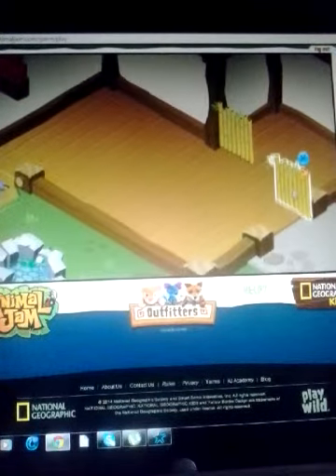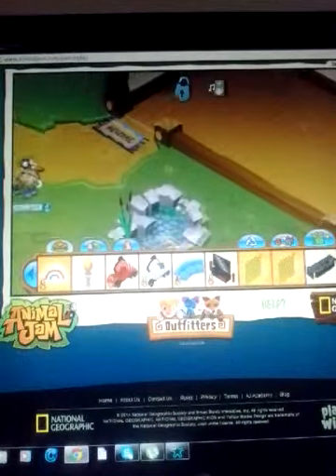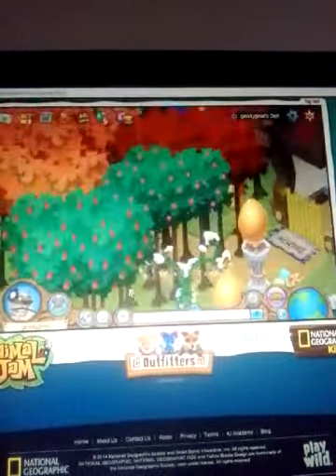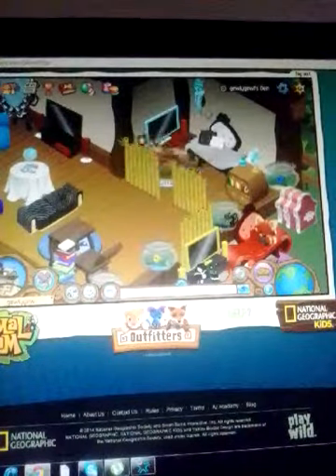How to make a homey home in a small den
Ok i hope it helped the forest thing i might delete lolz